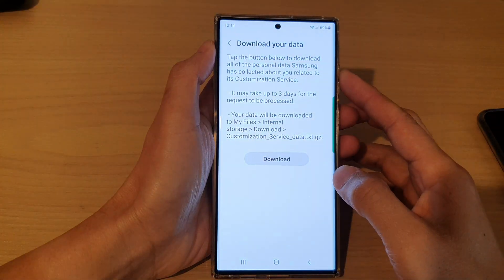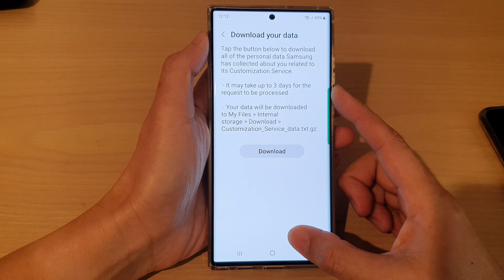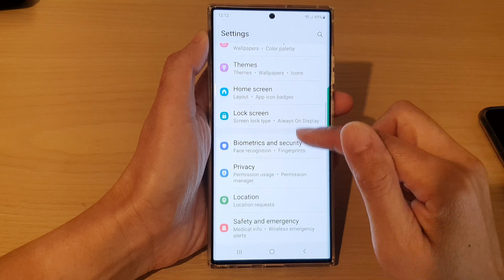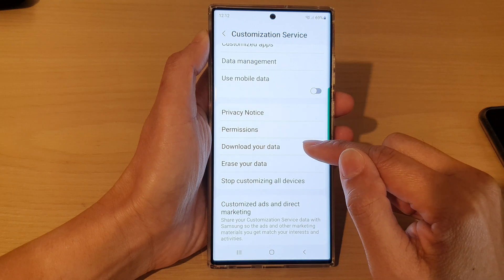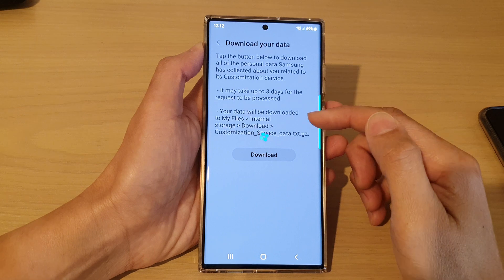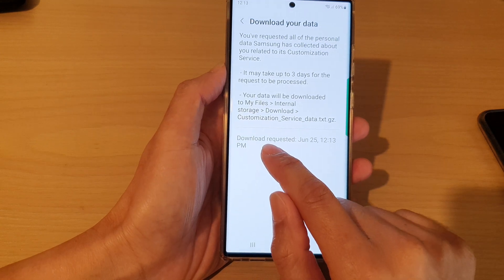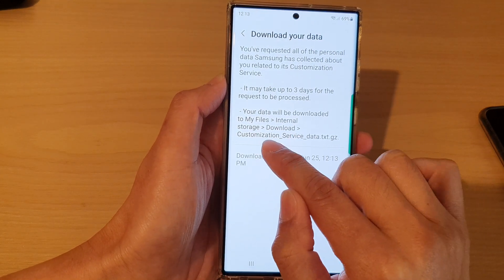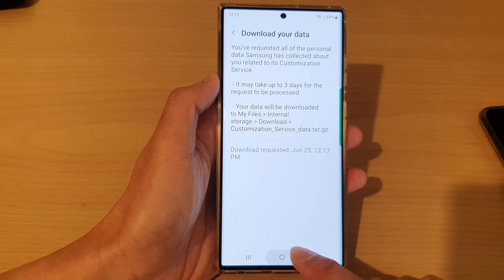Galaxy S22/S22+/Ultra: How To Download Personal Data From Samsung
Learn how you can download personal data from Samsung on the Samsung Galaxy S22/S22+/Ultra.

When using a customization service, Samsung collects personal data about you. If you want to know what they collect, you can download the data for yourself.